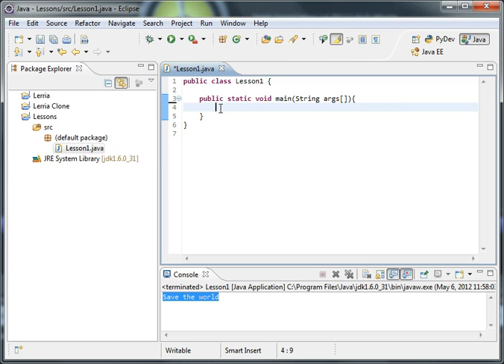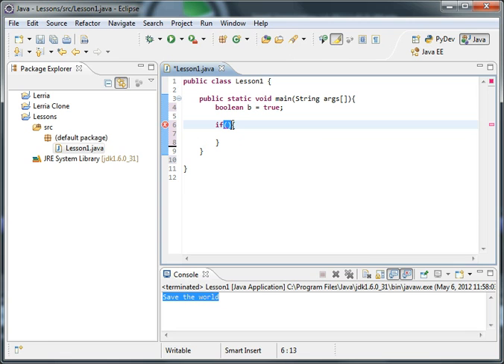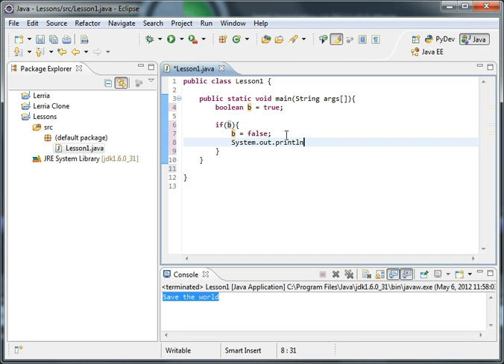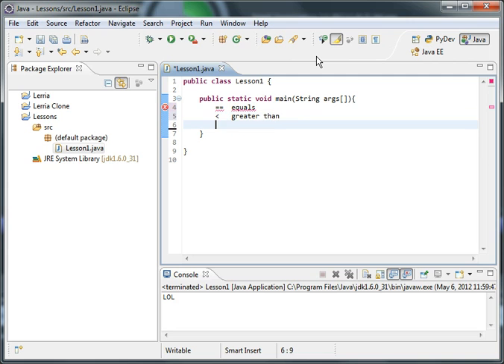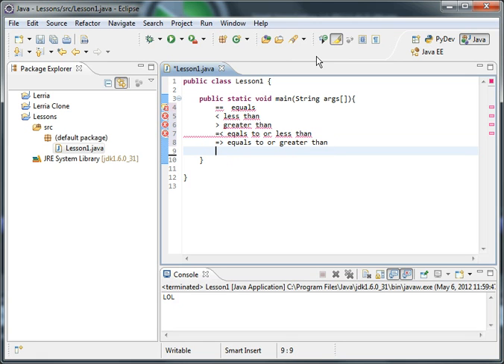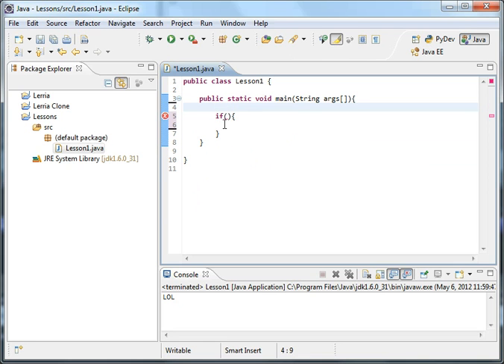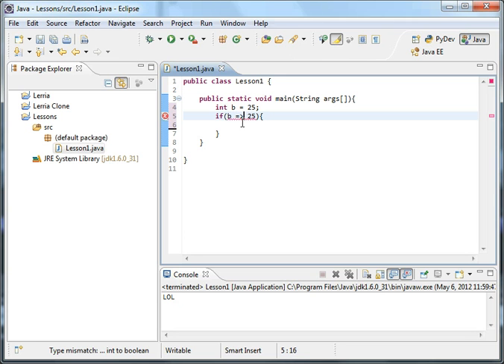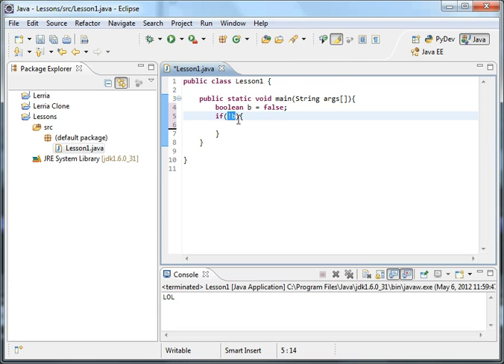Java Tutorial 8: Boolean logic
This type of logic is the basis for all computation, we learn the whole idea of true and false, probably my last tutorial for awhile!  Sorry guys!